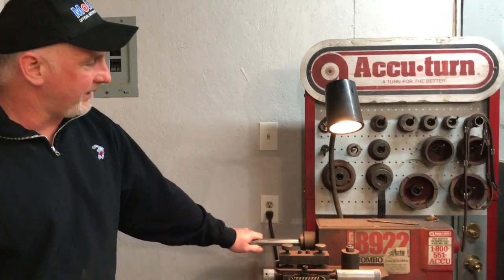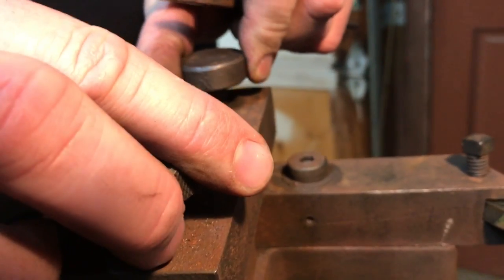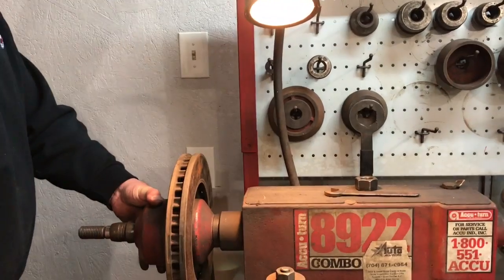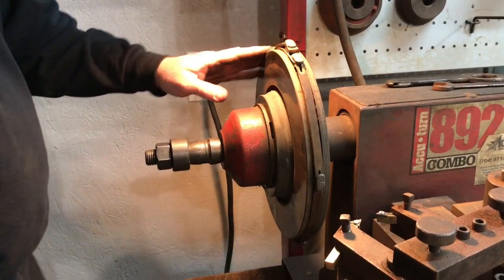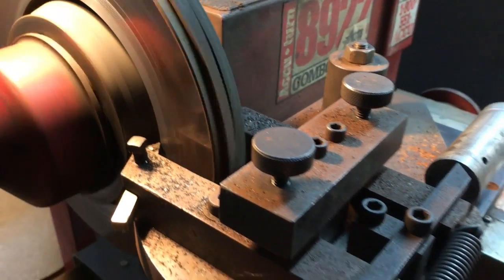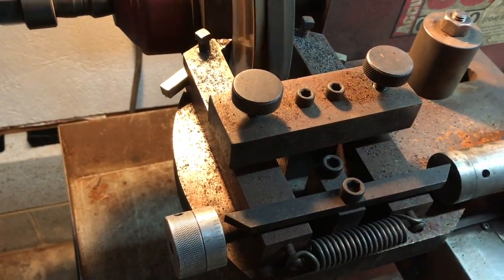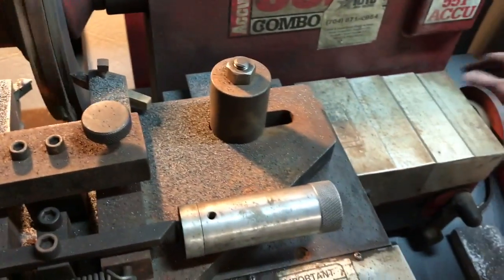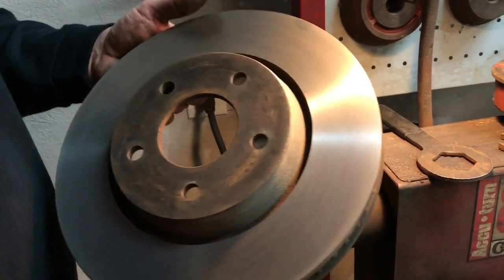How To Machine A Rotor Using A Brake Lathe